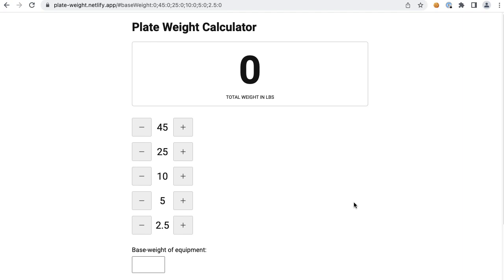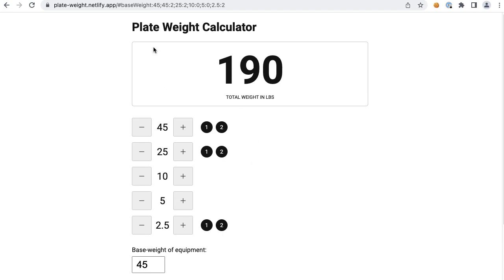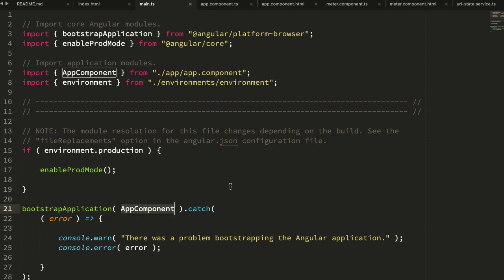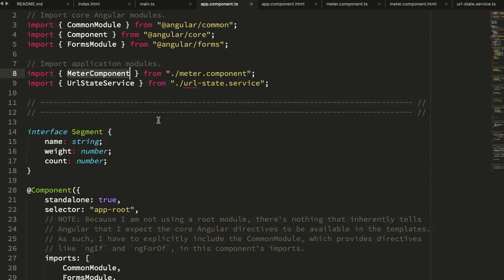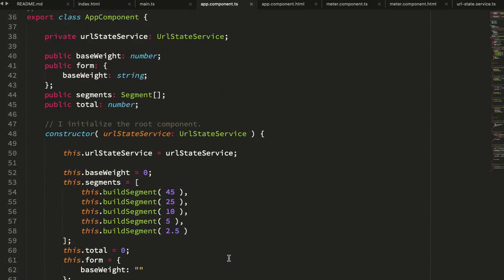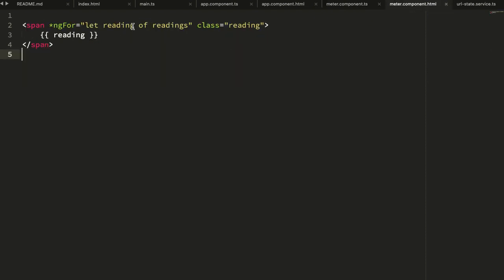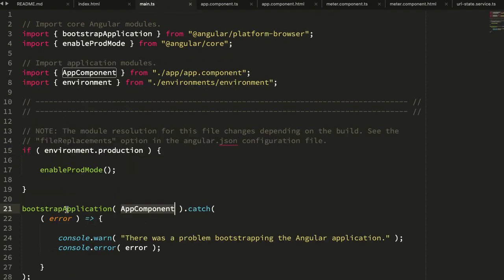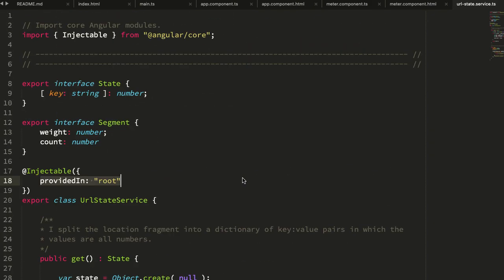Playing With Standalone Components / Optional Modules In Angular 14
Ben Nadel uses the new Angular 14 standalone component / optional modules update to build a plate weight calculator for fitness equipment.